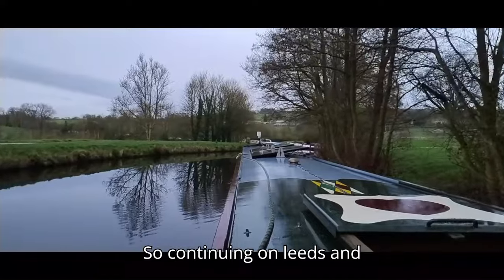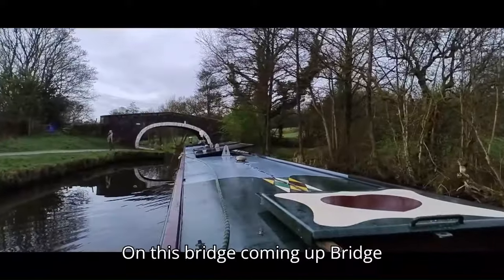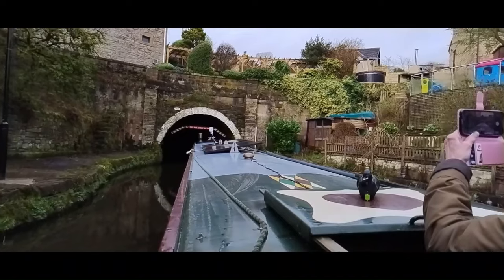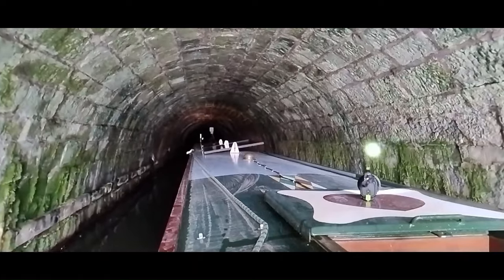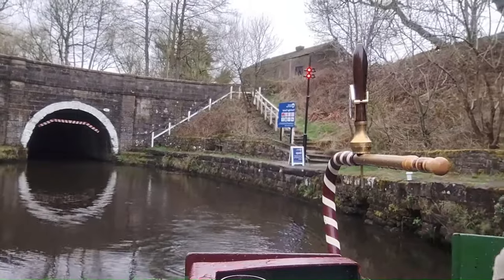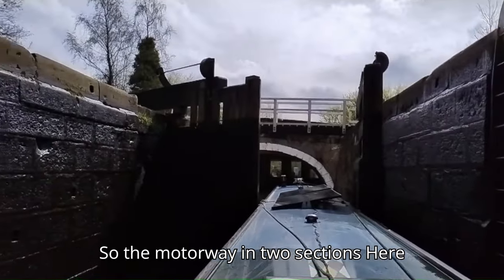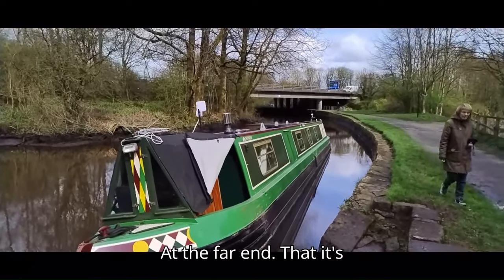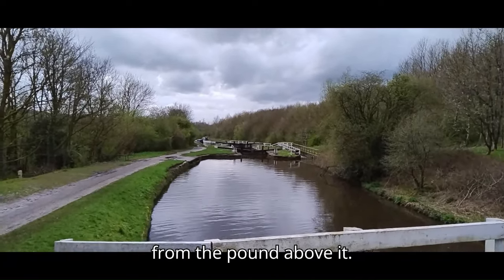EP3 Narrowboat POP Chivers on the leeds and liverpool canal Foulridge Tunnel & Barnoldswick Locks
On route for Wigan on the Leeds & Liverpool Canal the boat is high and dry on the Barnoldswick Locks.